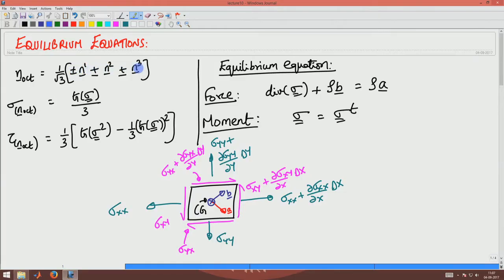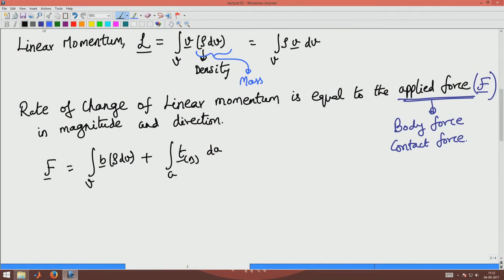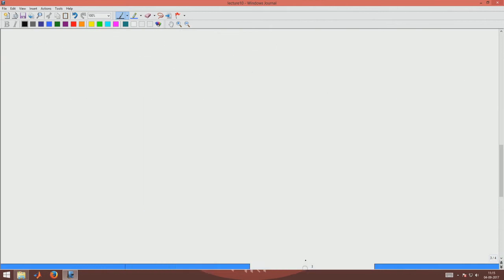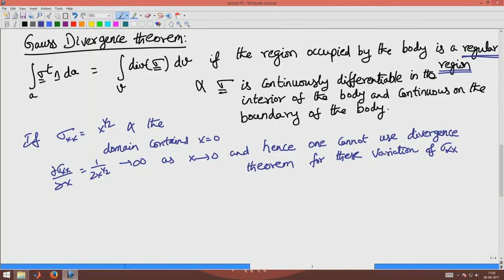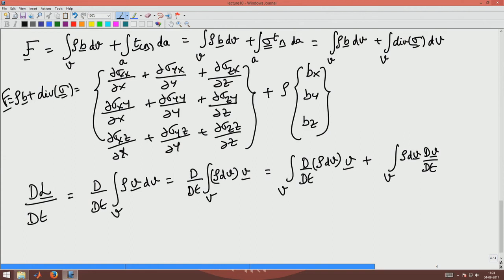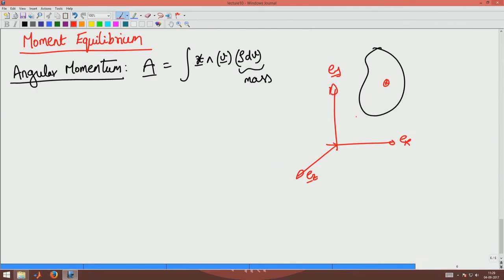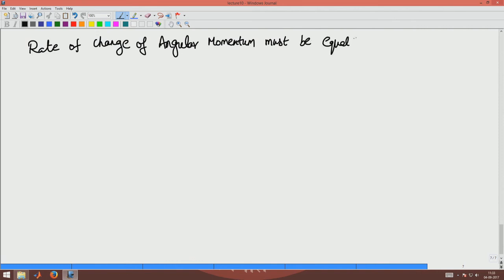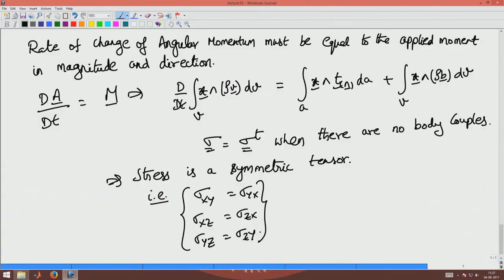3D Equilibrium equations